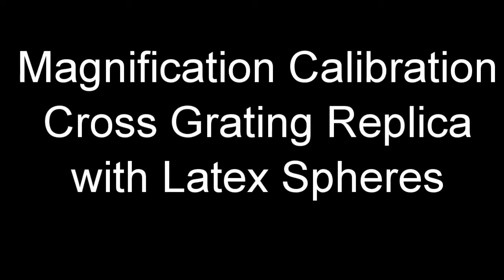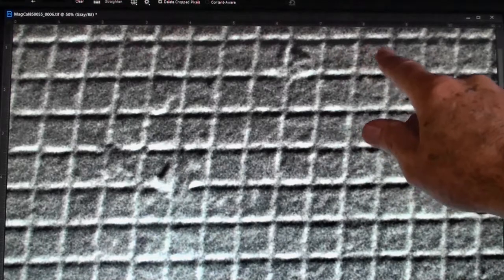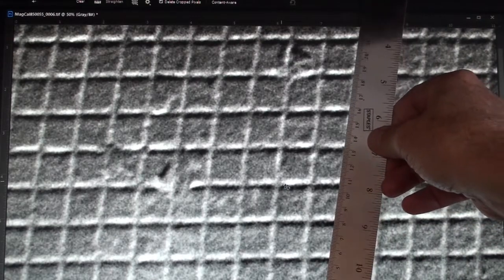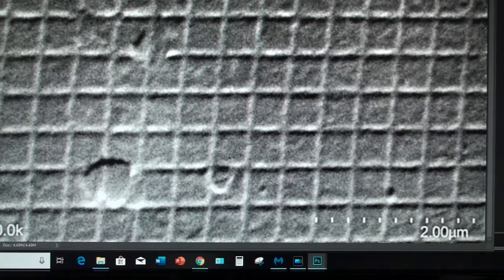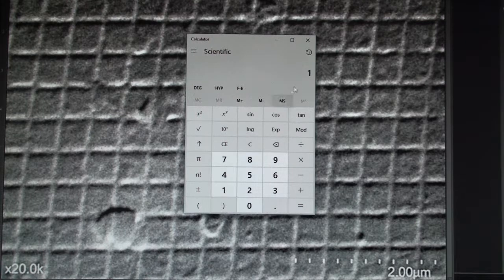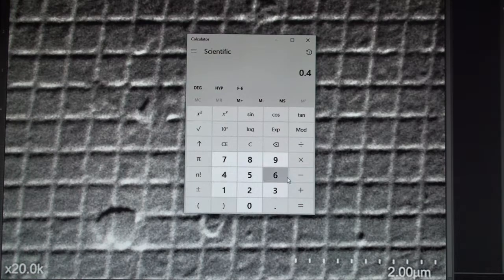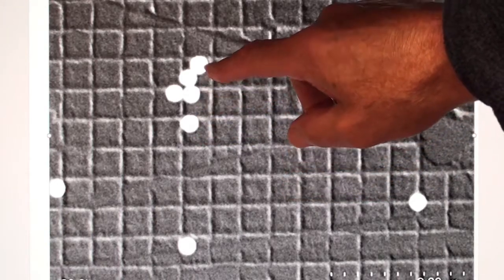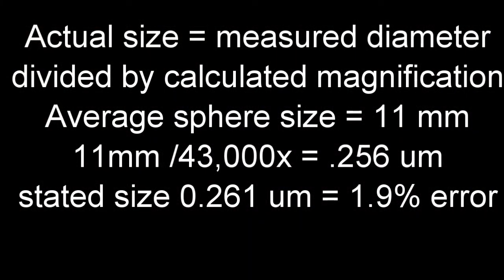Magnification Calibration Cross Grating Replica with Latex Spheres